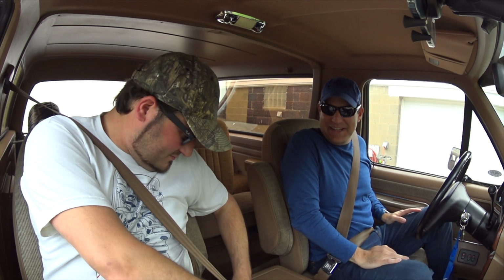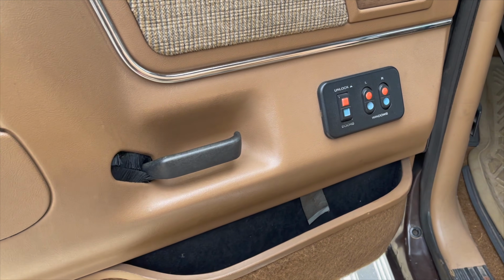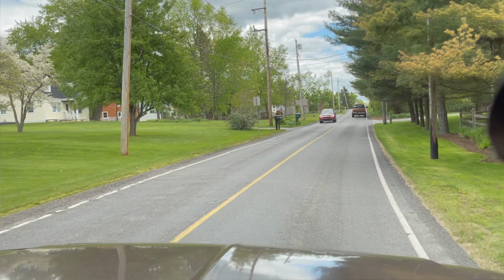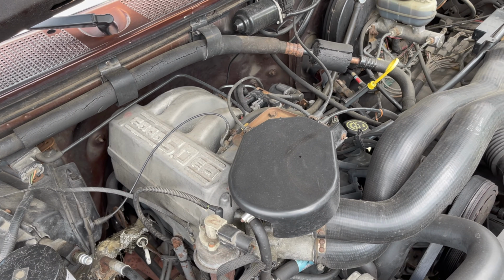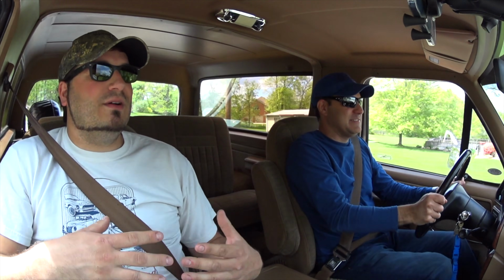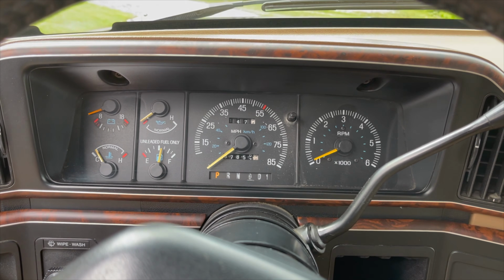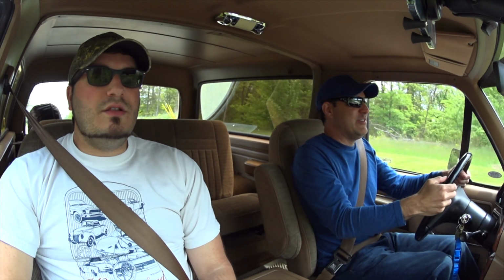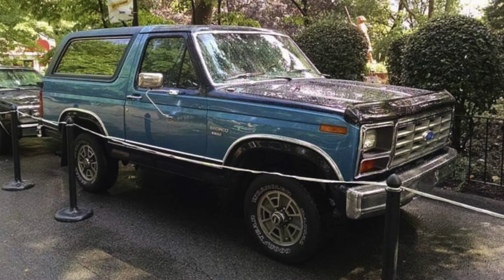1990 Ford Bronco Review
We take a look at this full size American Classic 1990 Ford Bronco XLT and compare it to the 2021 Bronco! This is one you may have seen on TV! Do you have a New Bronco on order?